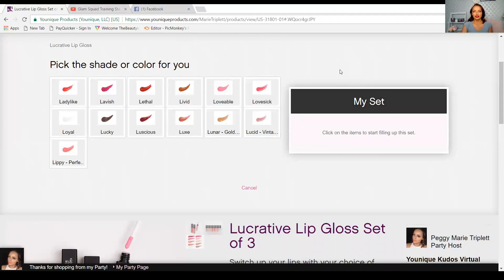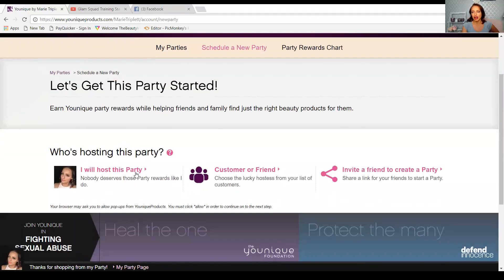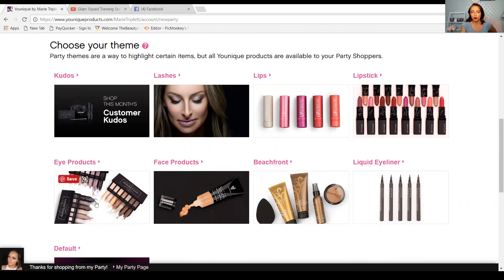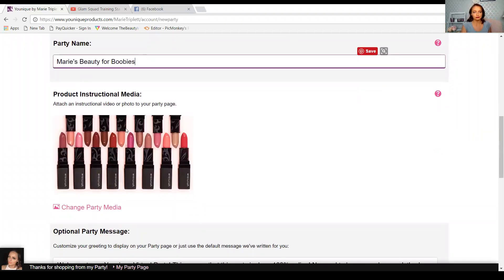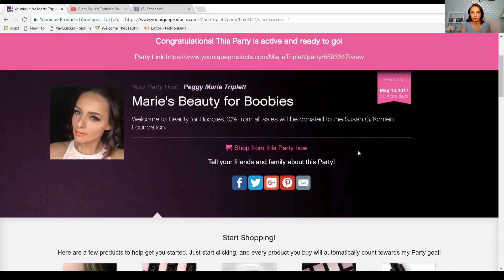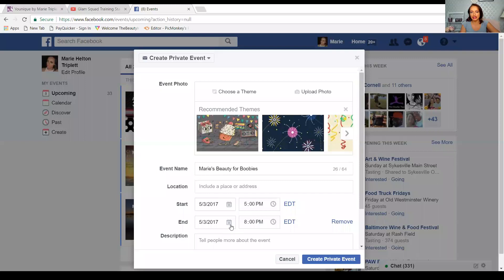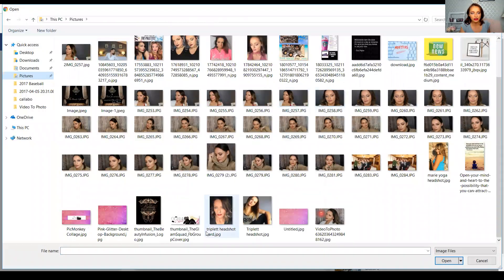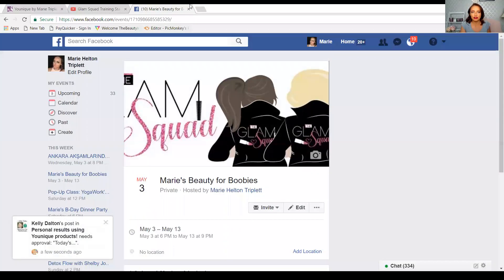Party Party Party! Video- 6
How to set up your first online party!